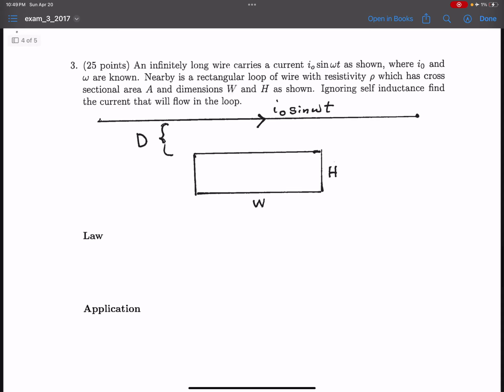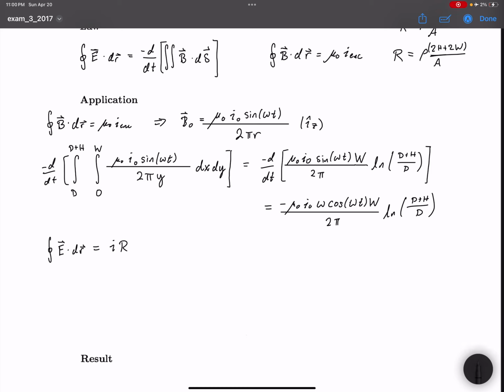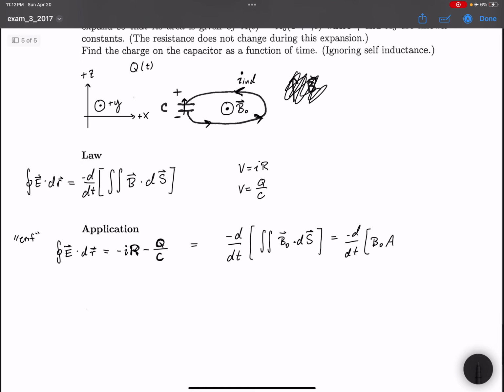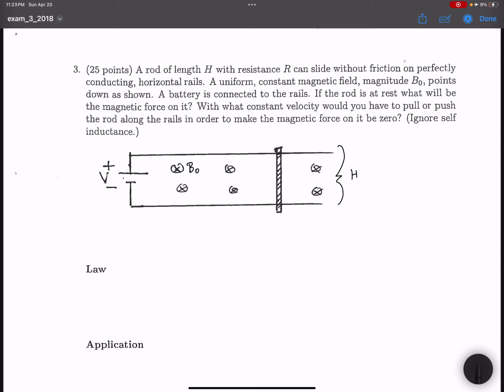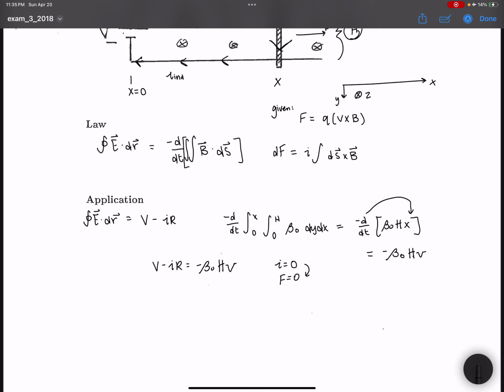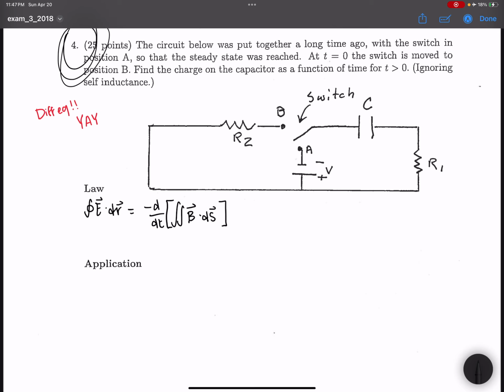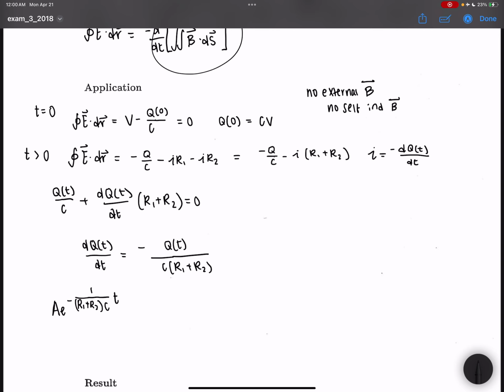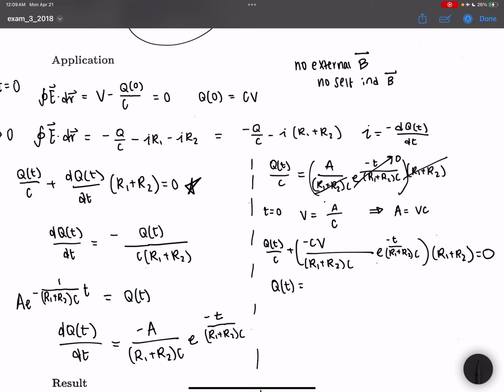PHYS 207 Don’t Panic! - Exam III 2017 Part II (plus 2018 Q3&Q4)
In tonight’s episode: I butcher physics terms, brooke solves a circuit, we do the right hand rule thing, and yap